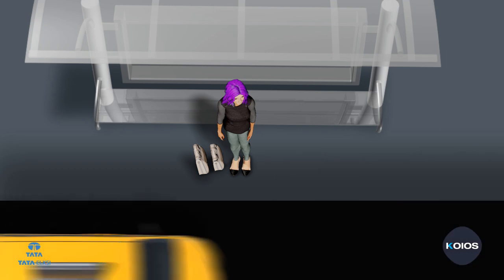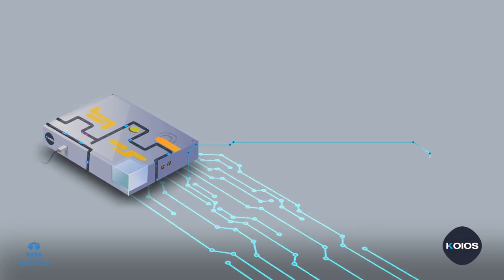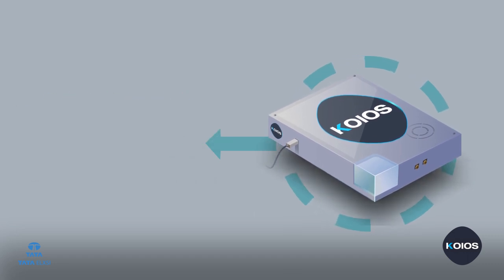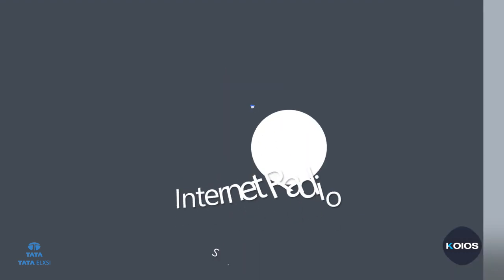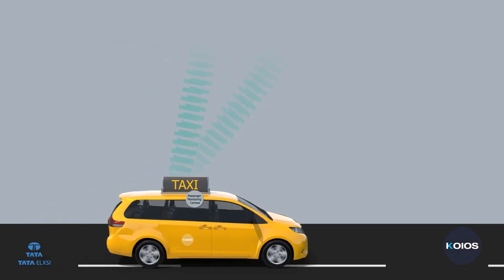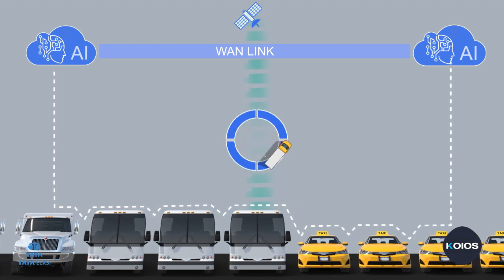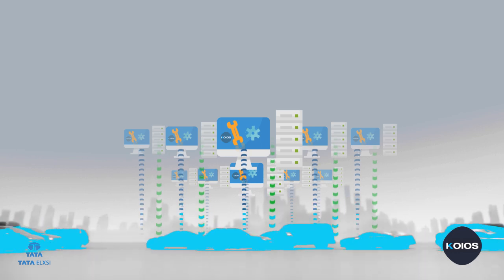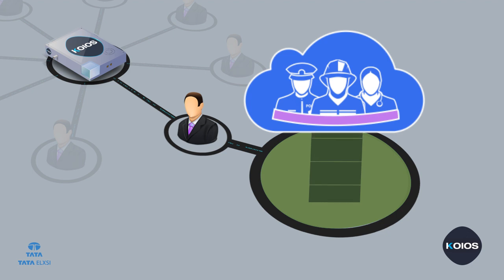KOIOS - Platform for Intelligent Transportation System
KOIOS is a highly scalable and integrated end-to-end platform for Intelligent Transportation System, which includes vehicle-side components, cloud server applications, and mobile applications. The whole system offers a lot of features to enable the concept of mobility as a service.